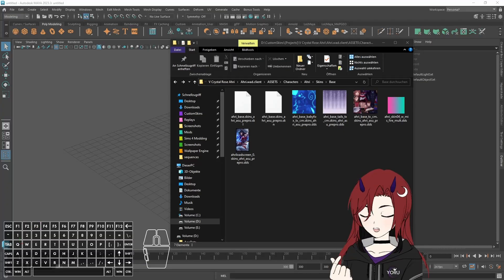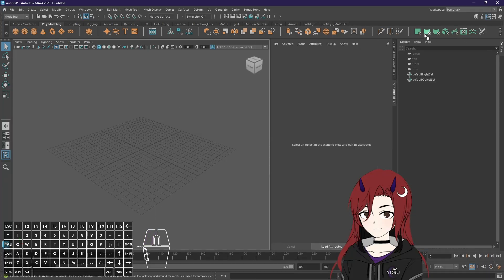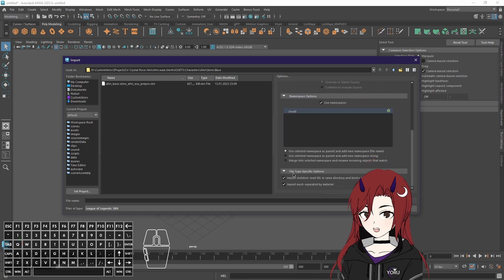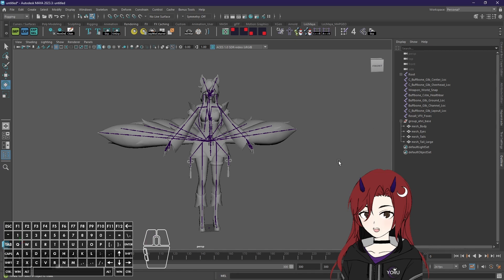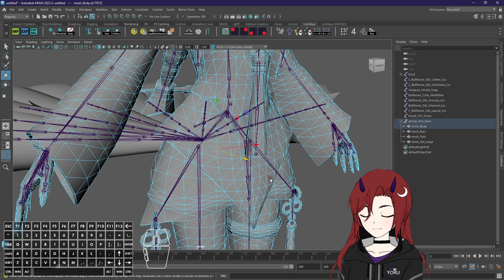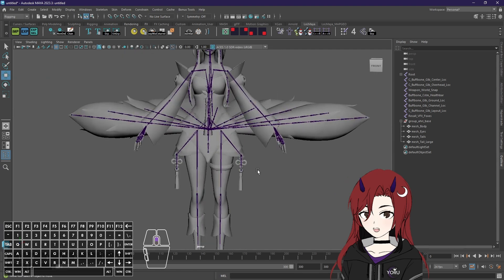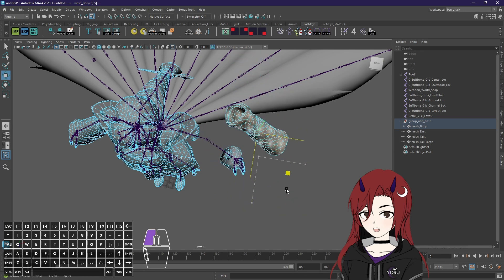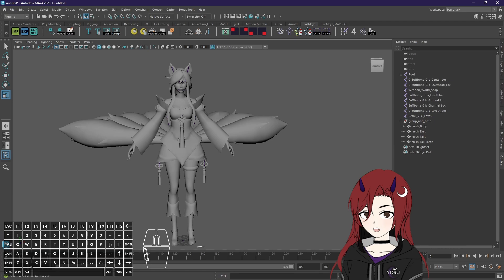Tutorial | Maya 2023 LoL 3D Custom Skin Creation - Maya Basics (Part 2)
I'm Yorû and I create skins since 2015.
Completely optional:
❌ Can I get banned for using custom skins?
Chapters:
00:00 Intro
00:27 What a Riot skin is made of
01:17 Maya tools & menus
02:45 Importing your Riot model
03:50 Viewport settings
04:36 Selection modes
06:41 Viewcube
07:07 Navigating your scene
08:17 Operators
10:36 Outro